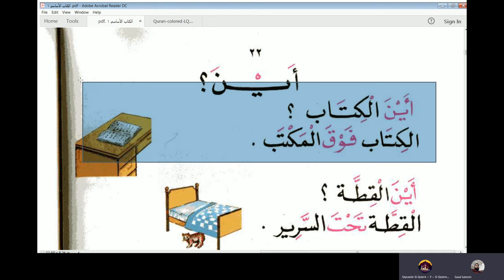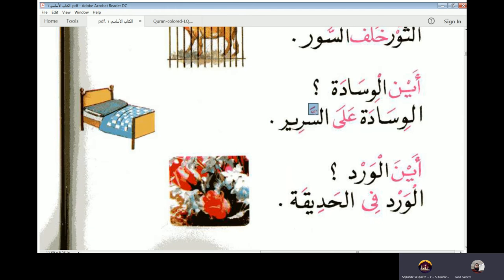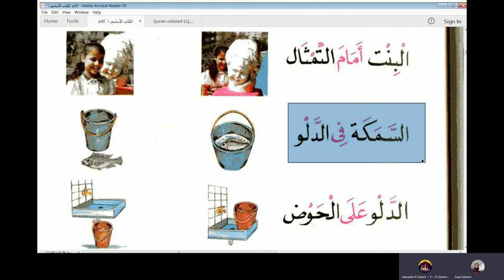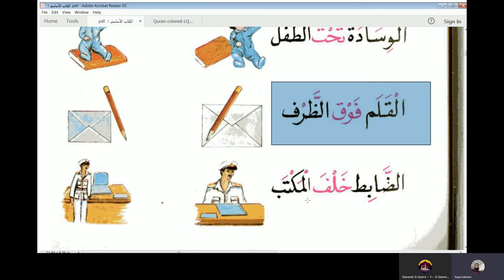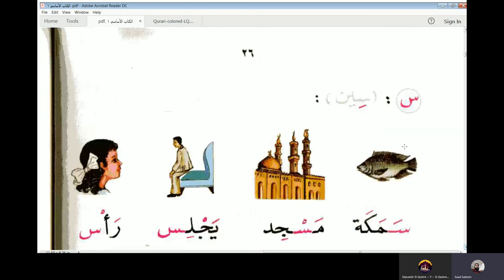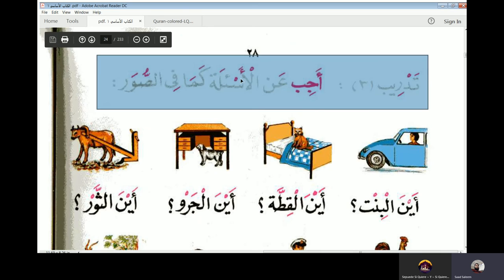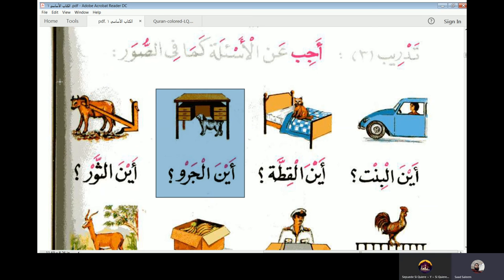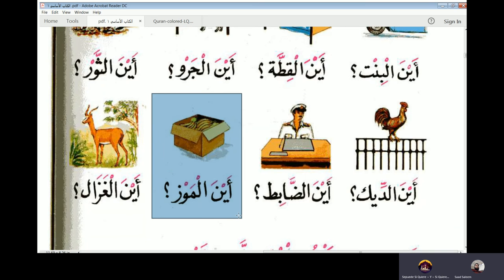11th Arabic Class of Diaz - Unit 4 of Al Kitab Al Asasi Book 1